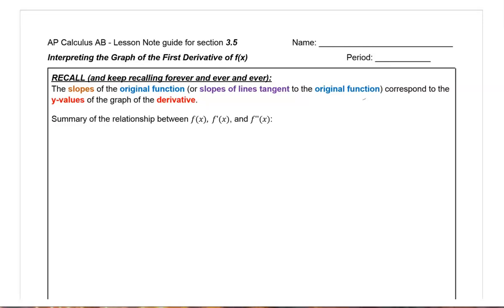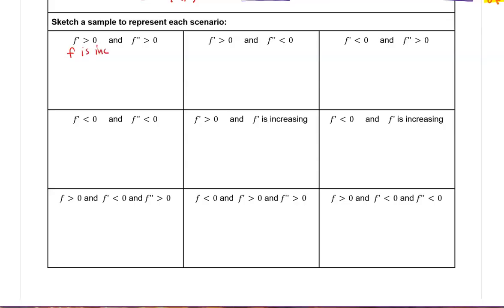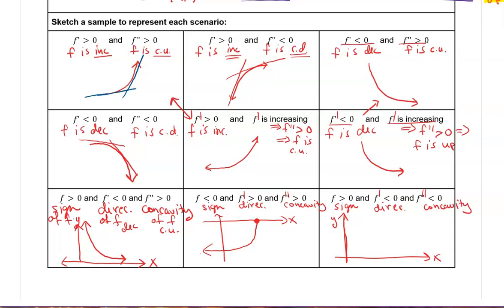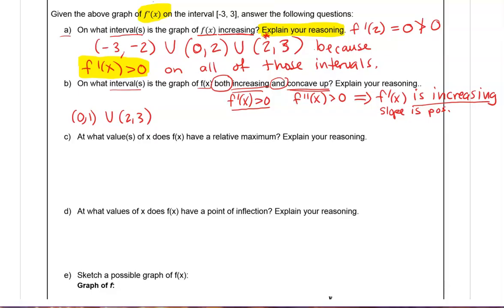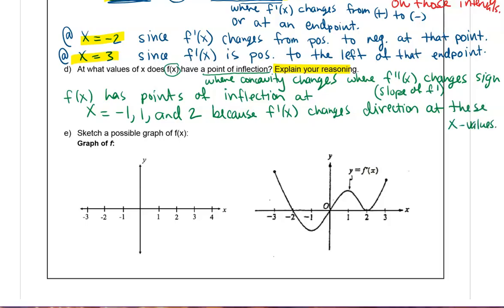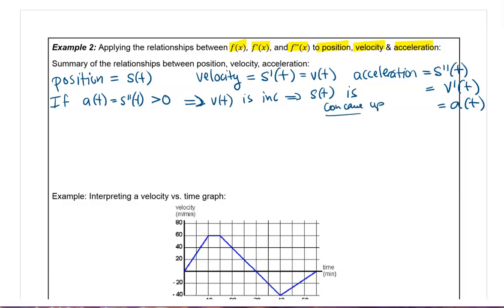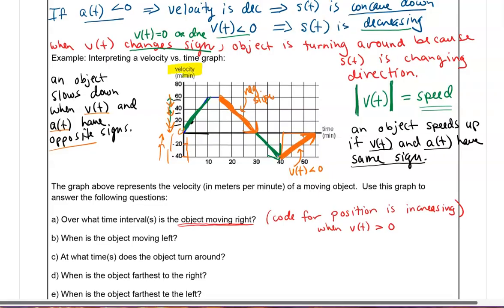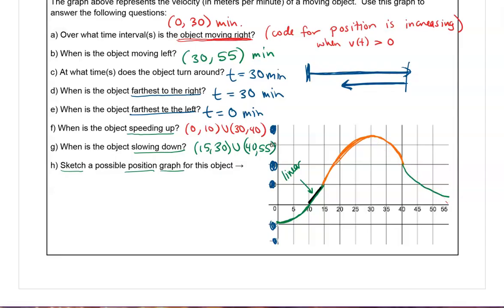Calculus AB - 3.5 Lesson